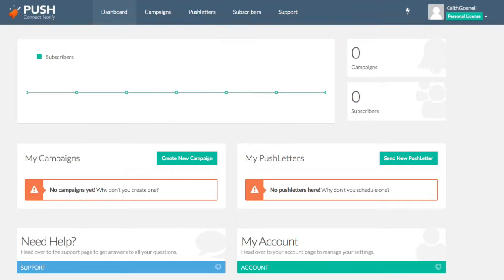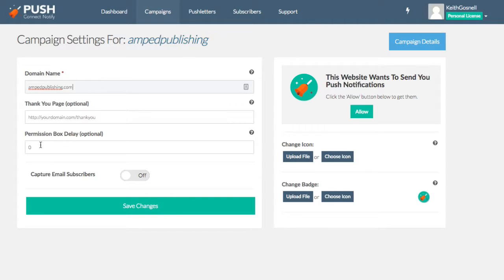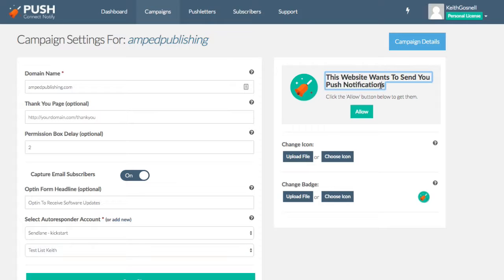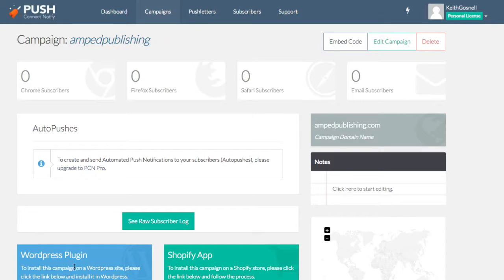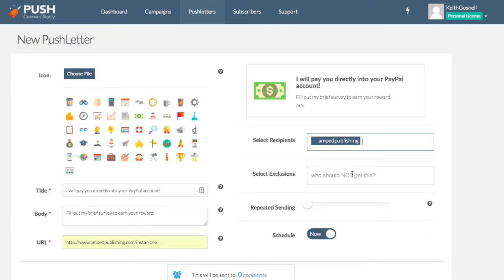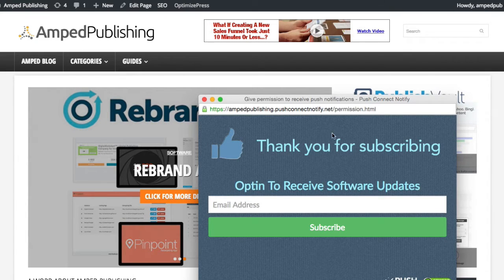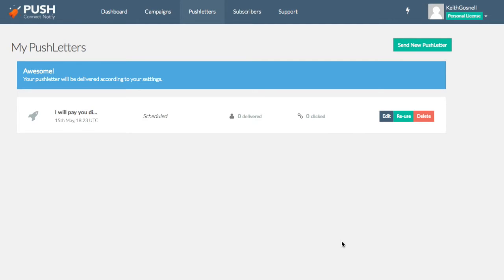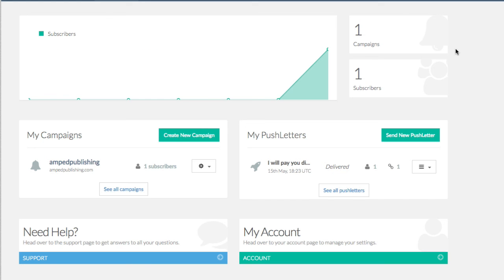Desktop Push Notification Software - Push Connect Notify Review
WHAT IS PUSH CONNECT NOTIFY?
Push Connect Notify is a powerful, yet simple software that allows you to capture push subscribers by pasting one line of code on your website and send them browser push notifications.

I personally use Push Connect Notify in my own business. With email marketing becoming more and more difficult to inbox, Push Notifications are working like a charm. You can click on my Bonus Package link below to see Push Connect Notify in action.

The software pushes your marketing messages to Chrome, Firefox and Safari!

HOW DOES PUSH CONNECT NOTIFY WORK?
You paste a line of code on your website/blog and we start capturing push subscribers - converting regular visitors on your website to subscribers instantly.

Whenever someone subscribes, they become a part of your Push Connect Notify database, and you can send them push notifications whenever you want.

The frontend lets you send out PushLetters (push blasts) and the first OTO lets you schedule automated push notifications (AutoPushes)

PUSH CONNECT NOTIFY ALSO CAPTURE EMAIL LEADS FOR YOU
When someone subscribes to push notifications, we gently nudge them to opt in to your email list as well. Two for the price of one?

PUSH CONNECT NOTIFY IS API integrated with your favorite autoresponders:
Sendlane, Getresponse, Aweber, Mailchimp, Infusionsoft, Constant Contact, Active Campaign, Convert Kit, iContact, and more being added soon.